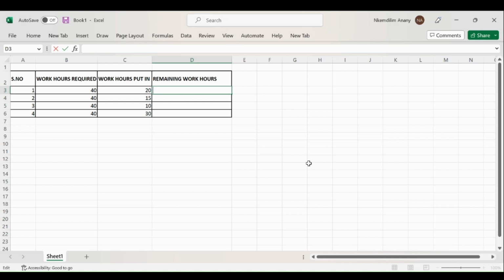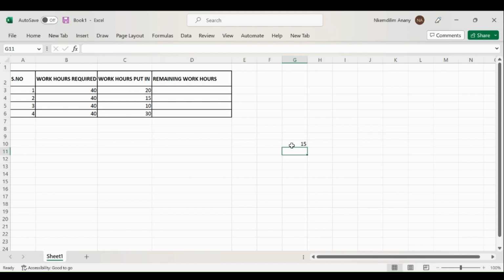HOW TO SUBTRACT NUMBER IN MICROSOFT EXCEL|QUICK AND EASY TUTORIAL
This tutorial shows how to subtract in excel. It shows how to subtract numbers from each other and subtract cells from each other.